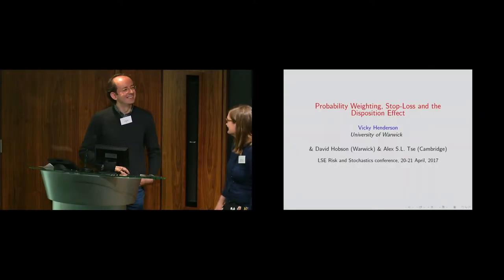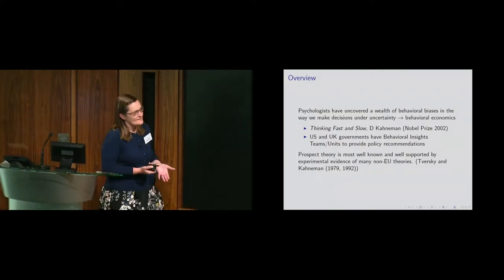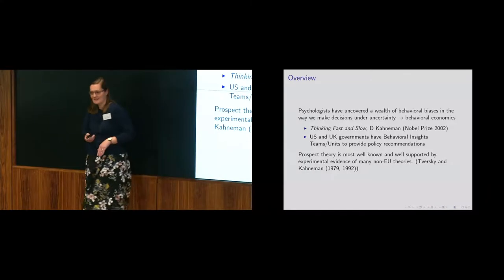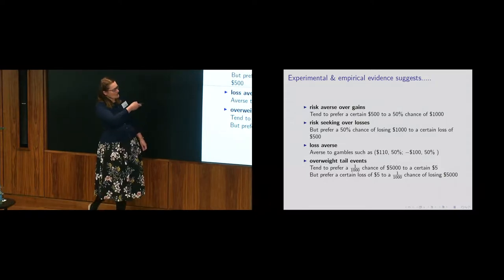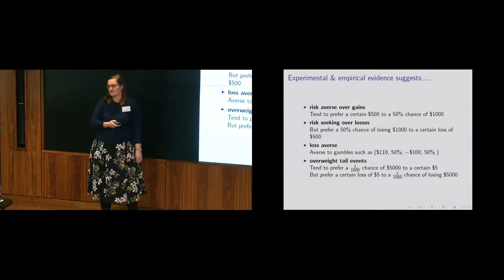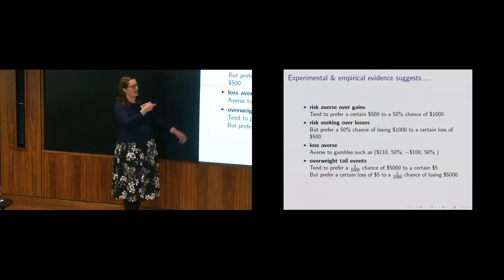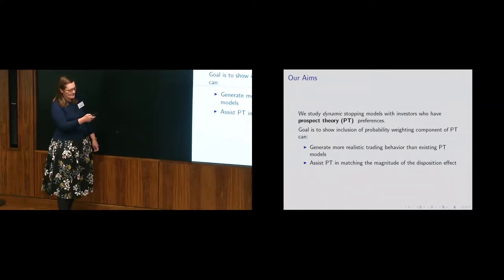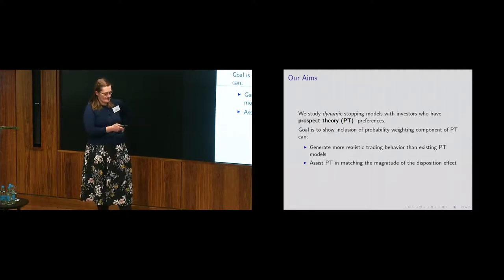Probability Weighting, Stop-Loss and the Disposition Effect by Vicky Henderson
Presentation at the LSE Risk and Stochastics Conference 2017 by Vicky Henderson, University of Warwick.